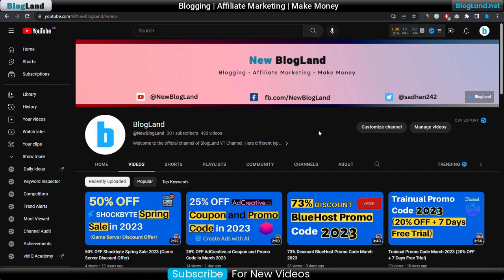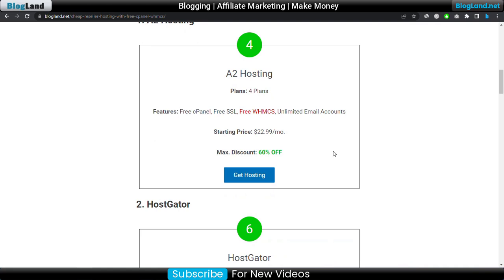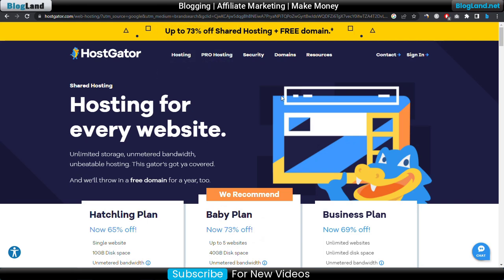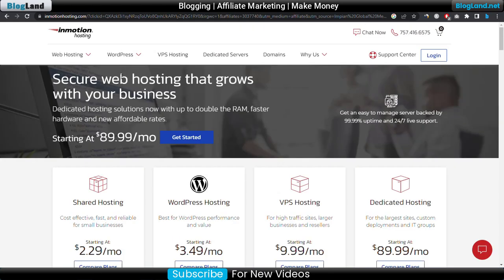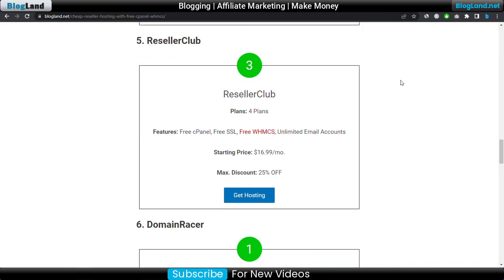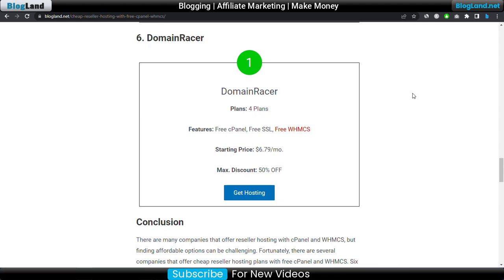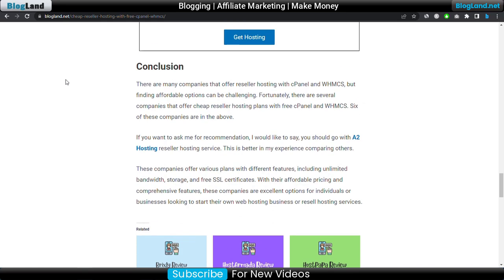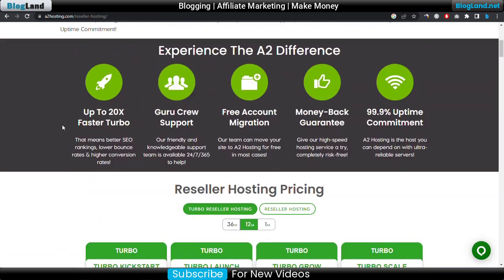6 Companies Who Offer Cheap Reseller Hosting with Free cPanel & WHMCS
Welcome to our latest video on the best cheap reseller hosting companies that offer free cPanel and WHMCS. Reseller hosting can be a great way to start your own hosting business or to manage multiple websites for your clients. And with cPanel and WHMCS, you can easily manage your hosting accounts and provide your clients with their own control panels.

In this video, we'll be highlighting six companies that offer affordable reseller hosting plans with free cPanel and WHMCS. We'll go over the key features, pricing, and support provided by each company so that you can make an informed decision when choosing the best reseller hosting provider for your needs.

◼️ Best CRM